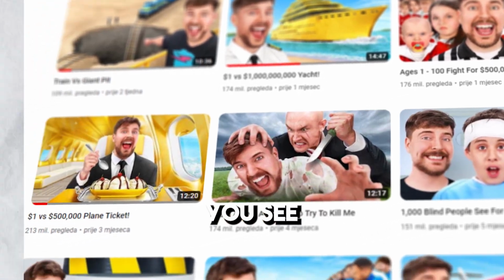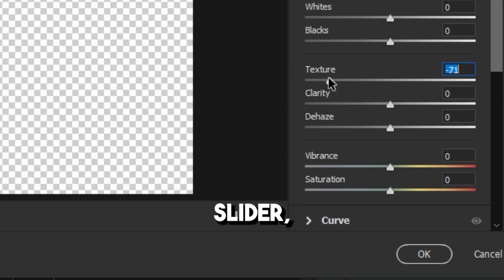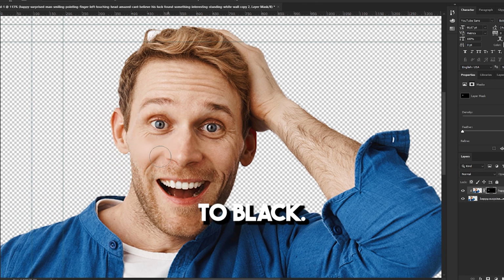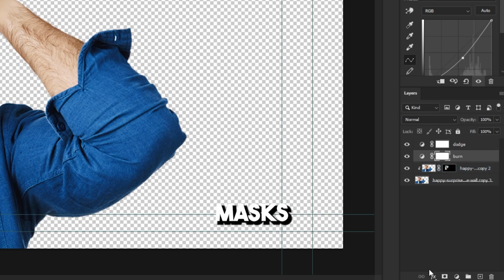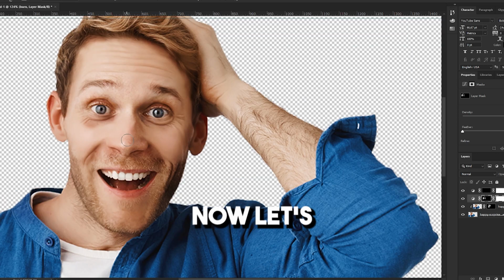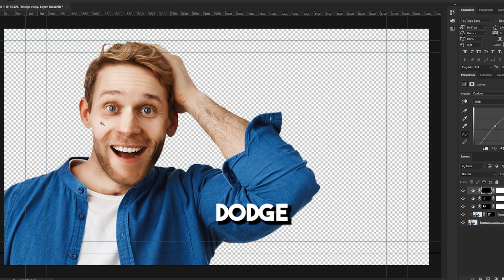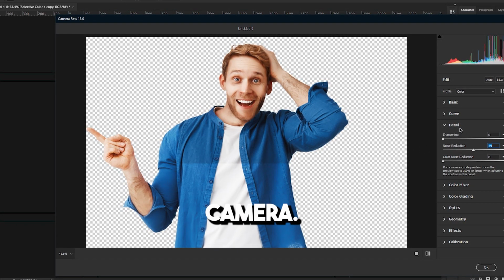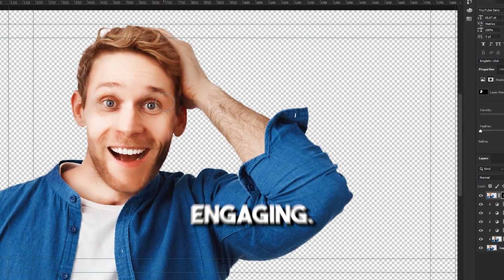This is HOW MrBeast CLICKBAITS viewers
🔴 Timestamps:
00:00 - Intro
00:55 - Tutoria
04:36 - Outro

Welcome to the ultimate thumbnail masterclass! In this in-depth tutorial, we'll delve into the art of creating YouTube thumbnails that hook viewers, inspired by none other than the genius of captivating content - MrBeast! 🔥 Learn the secrets behind MrBeast's legendary thumbnails that have the internet buzzing! In this tutorial, you'll discover how to:

✅ Handpick the perfect image that nails your video's message

✅ Craft attention-grabbing titles that compel viewers to click

 ✅ Master vibrant colors and overlays to make your thumbnails pop

🎯 Elevate your YouTube game with thumbnails that leave a lasting impression and skyrocket your video views! MrBeast's thumbnails are more than just images; they're an art form that keeps audiences on the edge of their seats! Join us on this journey of thumbnail wizardry and unleash your creativity like never before.